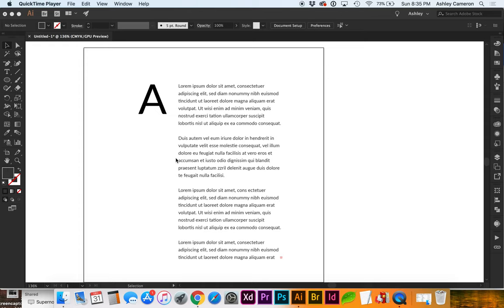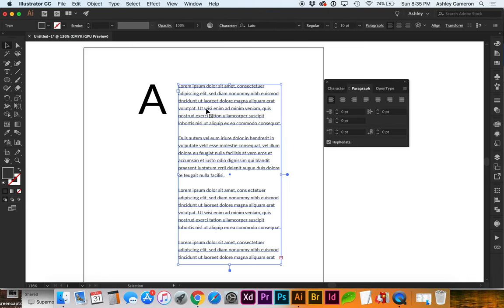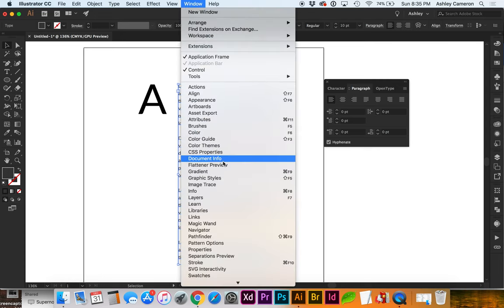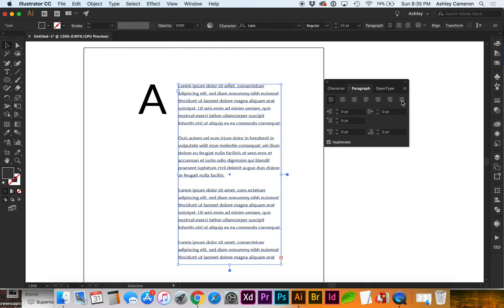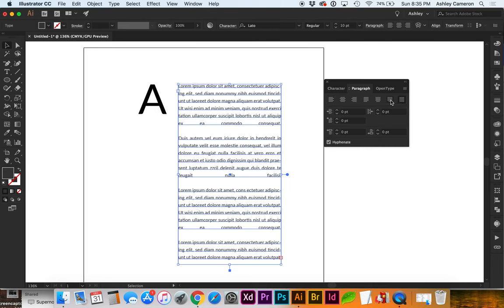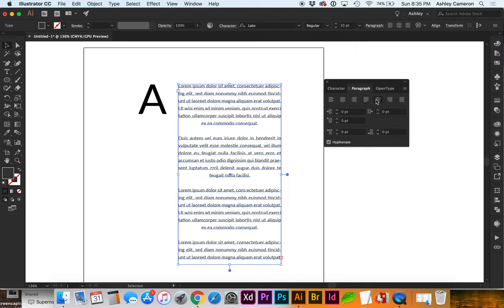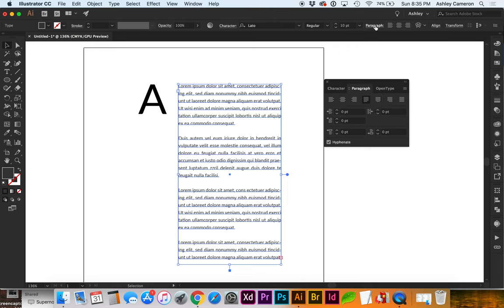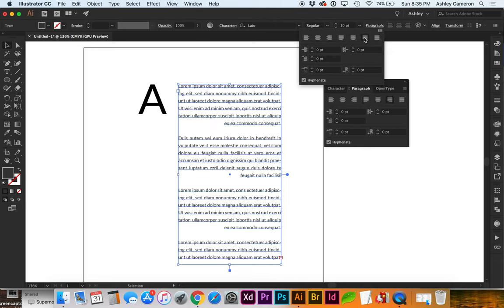Justify Text in Adobe Illustrator